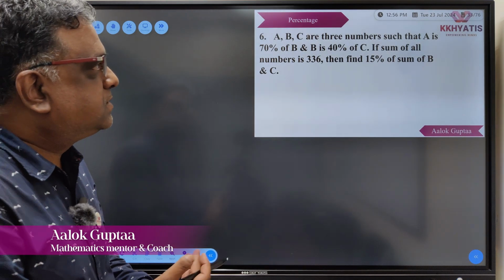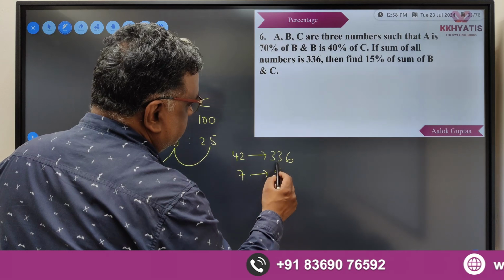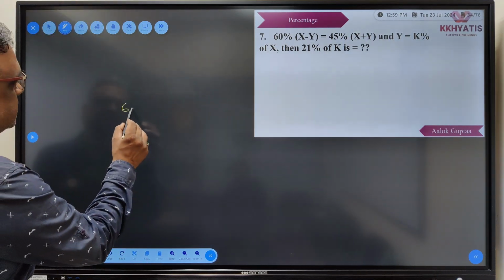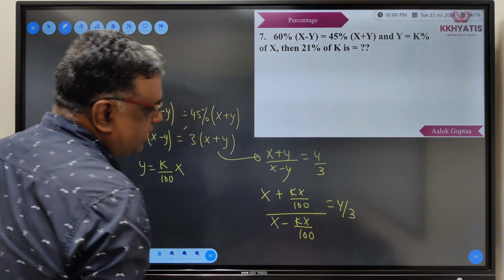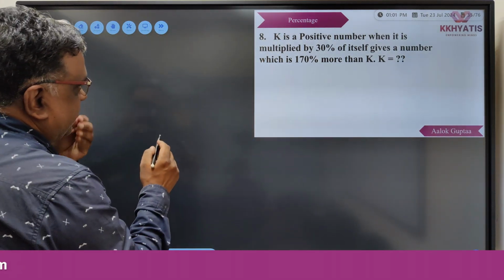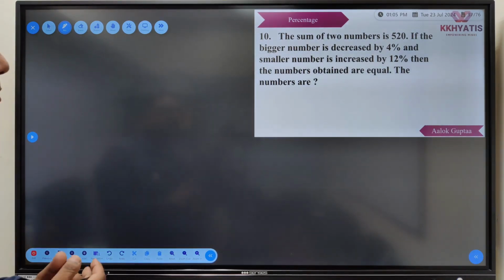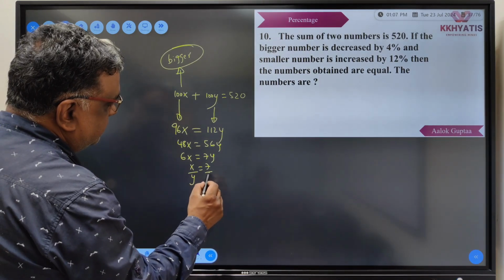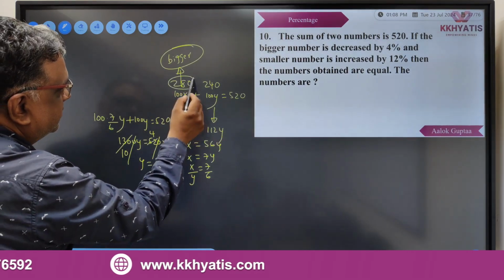Concept 04: Mastering Percentage Calculations - Questions Based on Numbers & Percentages - Part 02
In this video, Aalok Guptaa, the Maths Wizard, tackles percentage calculations focusing on numbers and their relationships with percentages. Understand how to solve questions involving increases, decreases, and comparisons between numbers using percentages. This is the second part of our series on numbers and percentage-based problems, perfect for sharpening your skills for both competitive exams and practical day-to-day applications. Keep watching as we simplify more complex concepts in future videos!. Whether you're preparing for competitive exams like GMAT, CAT, NMAT, SNAP, or XLAT, this detailed explanation will help you master the calculations and strategies required to tackle these problems efficiently. Don't forget to watch till the end and practice the sample questions provided to enhance your understanding.